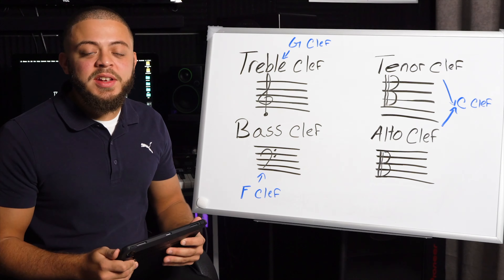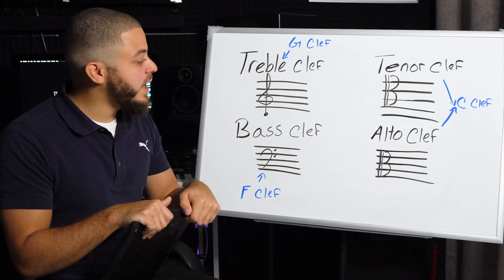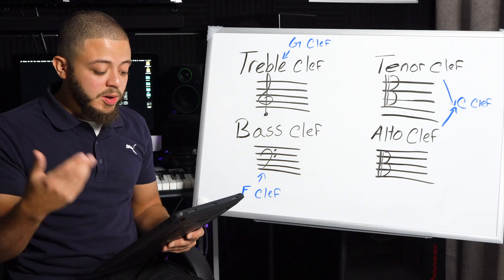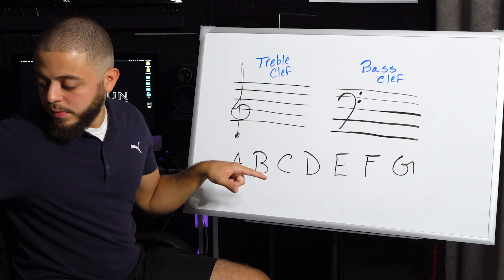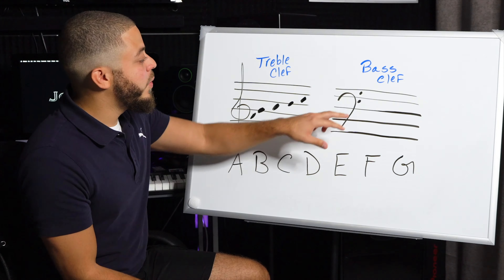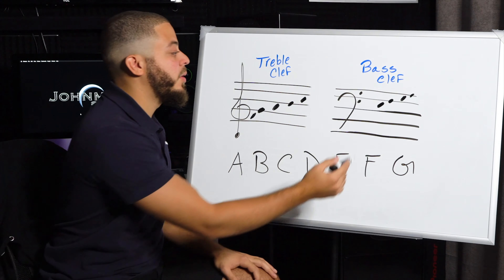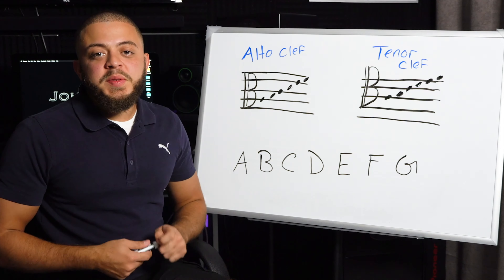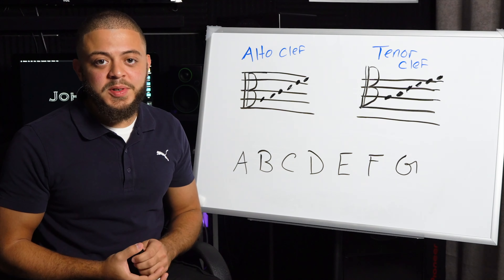How To Read Clefs and Read Music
Thank you for tuning into this weeks video. If you are new to reading music or you don't understand how to read other clefs, then this video will help you understand. Hope this helps!